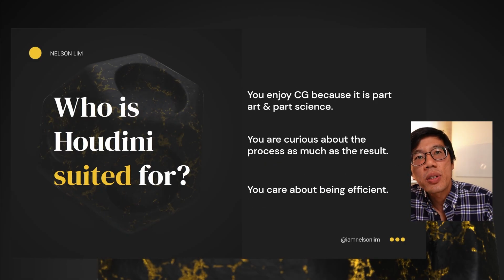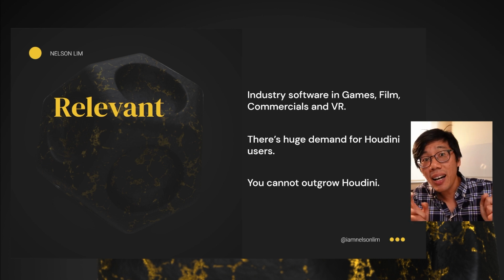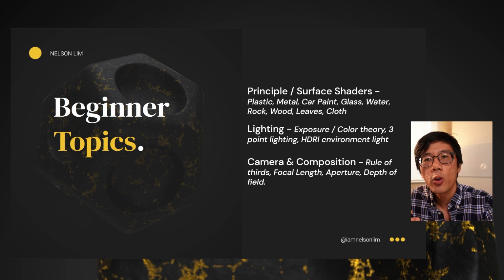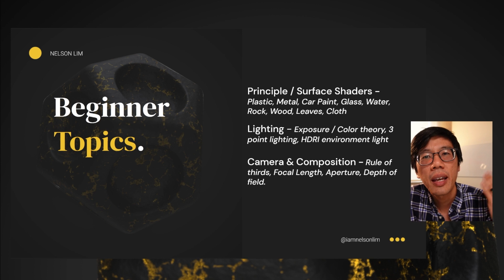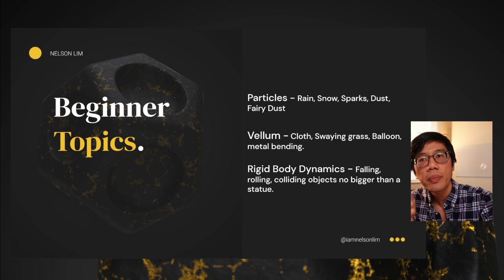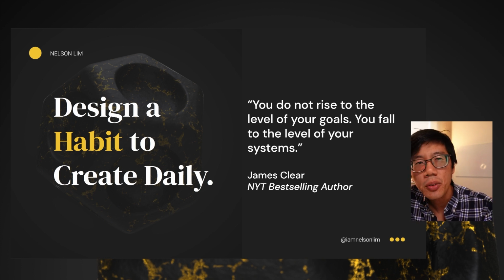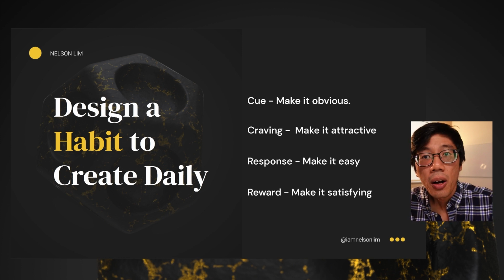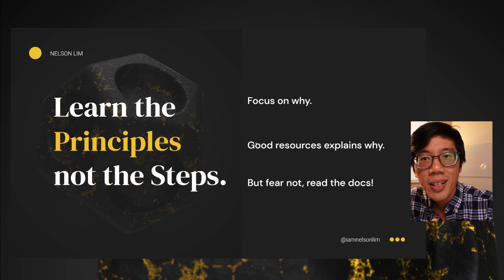Effective Houdini for Aspiring Beginners | Nelson Lim / University of Texas at Dallas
Have ever wondered if Houdini should be one of the first tools you learn on your CG journey? Maybe you have spent a ton of time learning Houdini, but you fear that you aren't headed in the right direction to becoming a sought-after Houdini artist? Well, this is the presentation for you.In this presentation, we'll talk about why Houdini might be the best CG tool for a beginner like you and how not to waste time learning while getting effective results that will earn you a spot as a junior Houdini artist at a studio and differentiate you from the crowd as a better artist/TD. Intrigued? Come join us at this presentation.

Nelson Lim is a CG Artist and Technologist with over a decade of experience in the CG industry.He has created VFX, developed technology and supervised teams on Hollywood feature films, commercials, games and live experiences while working for Industrial Light & Magic, Brazen Animation, Epic Games and Riot Games. Past projects include Fortnite, League of Legends, Warcraft, Pacific Rim, Transformers: Age of Extinction, Battleship and Pirates of the Caribbean: On Stranger Tides.Having been a Houdini user since developing the Houdini pipeline at ILM in 2012, he simply loves the Houdini way. He is currently an Associate Professor at The School of Arts, Technology and Emerging Communication (ATEC) at the University of Texas at Dallas where he teaches Houdini, VFX, Real-time Engines and Software Development. On the side, Nelson runs a VFX and Technical Direction YouTube channel and The Effective Community for Aspiring FX artists and TDs